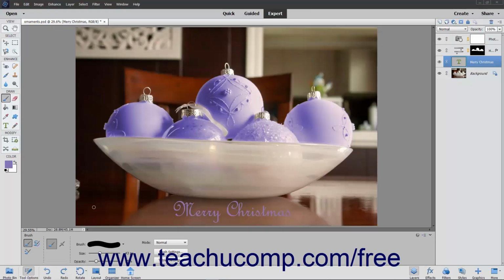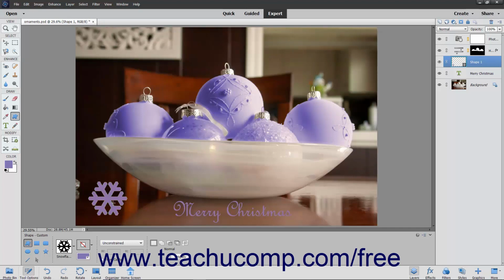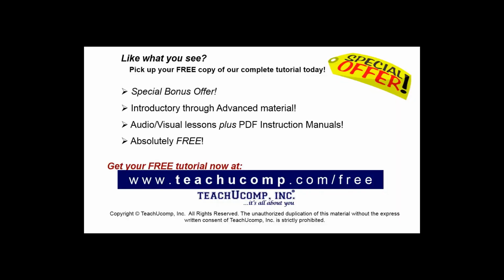Learn About Raster Graphics & Vector Graphics in Adobe Photoshop Elements 2022: A Training Tutorial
Learn about raster graphics versus vector graphics in Photoshop Elements 2022 A clip from Mastering Photoshop Elements Made Easy.